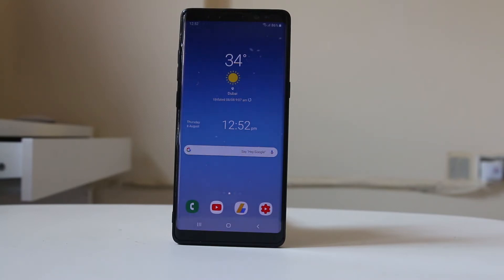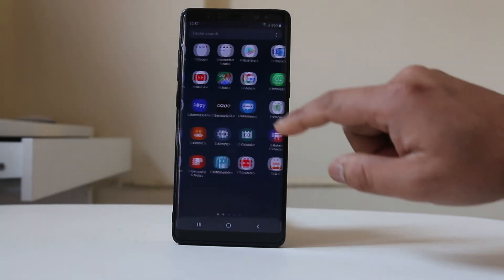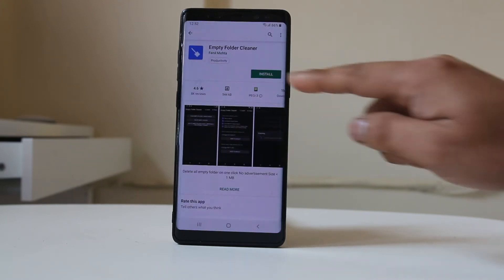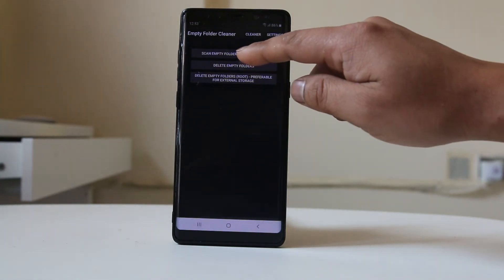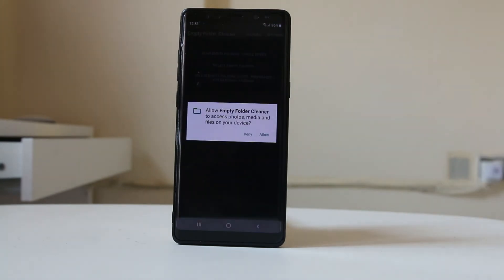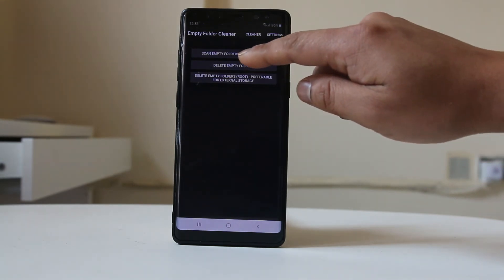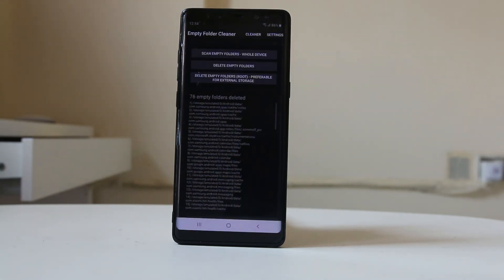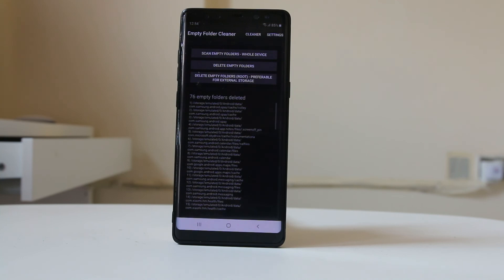Delete empty folders and run your android device faster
This video also answers some of the queries below:

delete empty folders
How do I delete multiple empty folders
How do I search for empty folders
delete empty folders cleaner
empty folder cleaner app

When you use your android device then the apps which are installed in the device creates a lot of empty folders which may cause the android device to run slow. So, in this video today we will see an app which you can use to find out all the empty apps and delete them.

1. Open Google Play store.

2. Search for Empty Folder cleaner.

3. Tap on Install.

4. Select “Open” when installed.

5. Select “Scan empty folders- whole device”.

6. Now tap on “OK” to allow the apps to scan your device.

7. Select “Allow” to allow the empty folder cleaner to access, photos, media and files.

8. Again select “Scan empty folders”.

9. The app will look for the empty folders. Select “Delete empty folders”.

10. The app will only delete the empty folders.